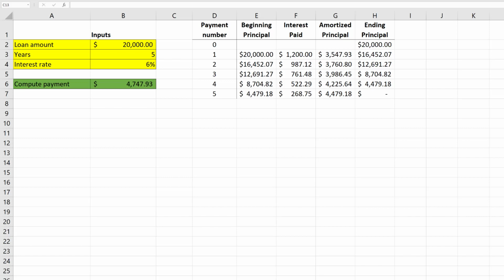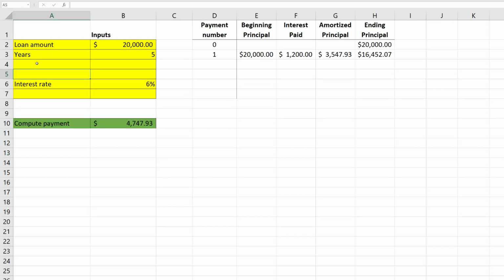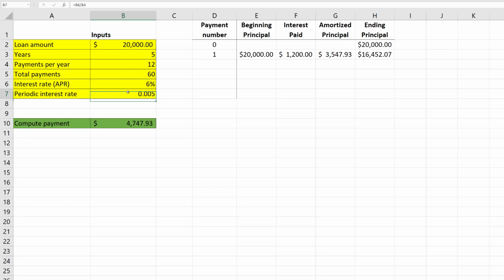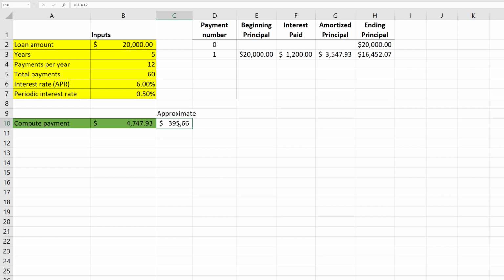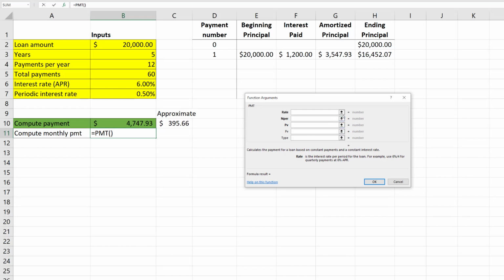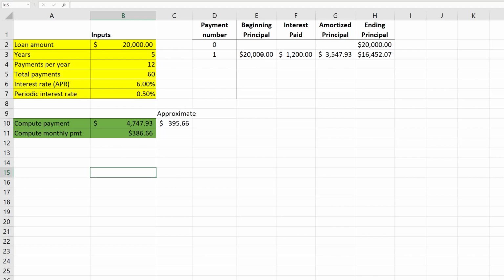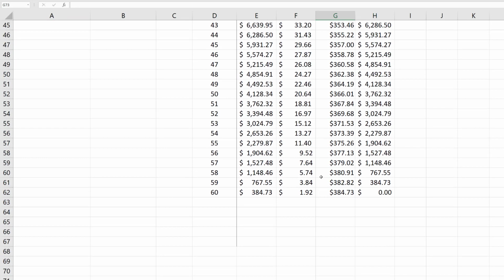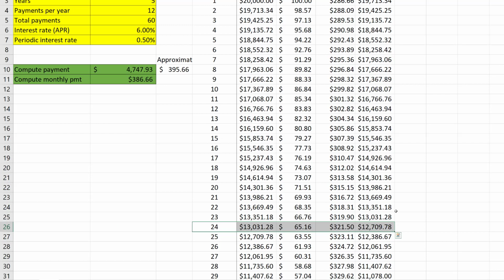How to amortize a loan with monthly payments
I extend an example from a previous video ("How to amortize a loan") by switching from monthly payments to annual payments. Within the video are some brief notes about the difference between annual and periodic interest rates.